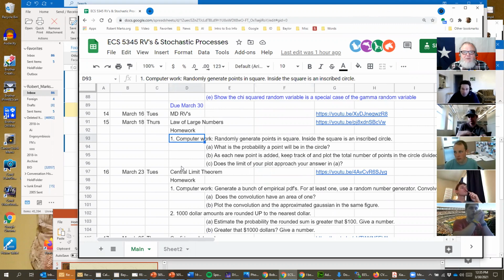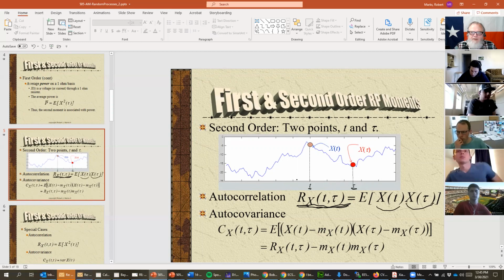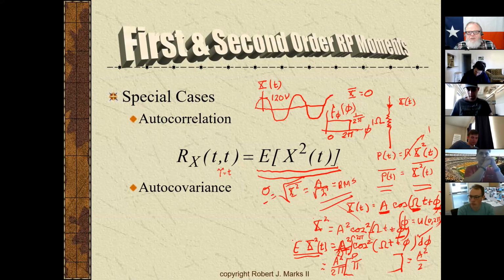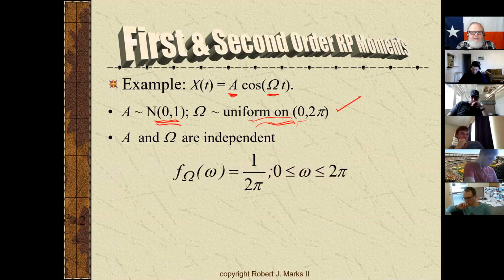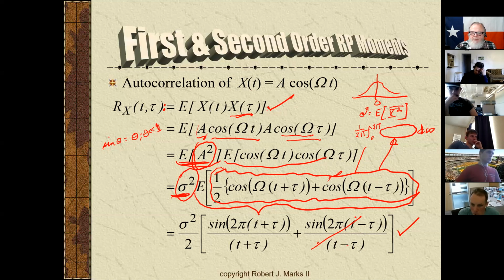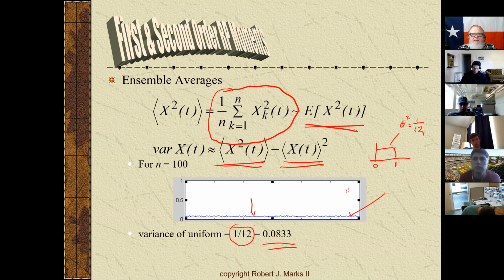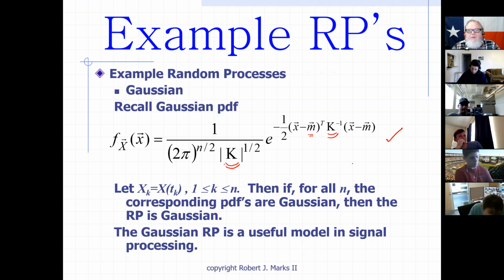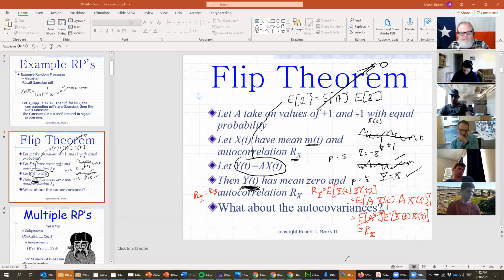#18-Random Variables & Stochastic Processes: Gaussian Processes